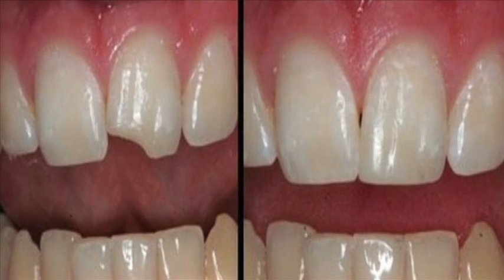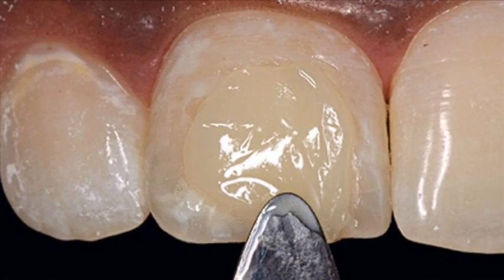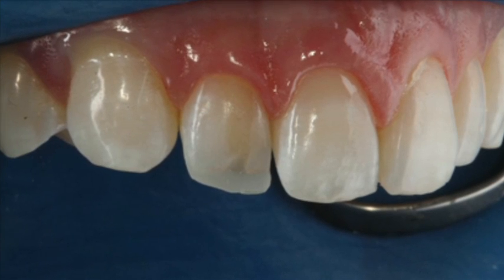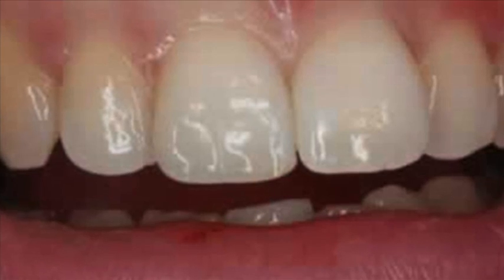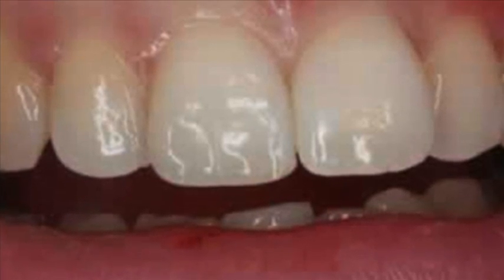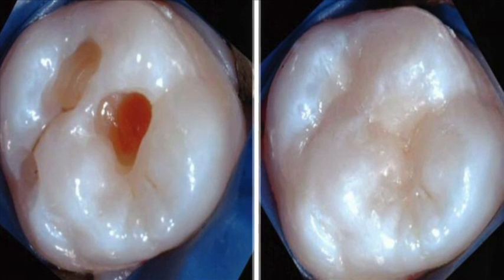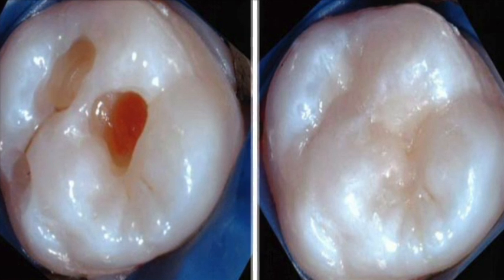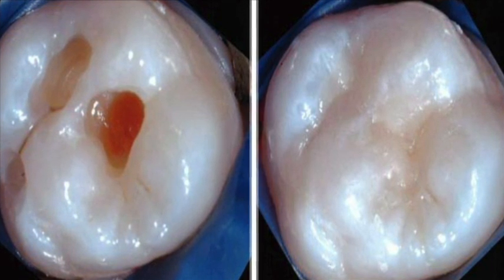eZeLiving.com ... How to take care of your teeth